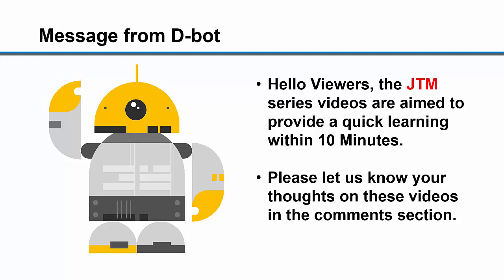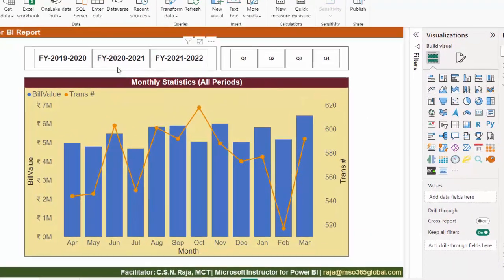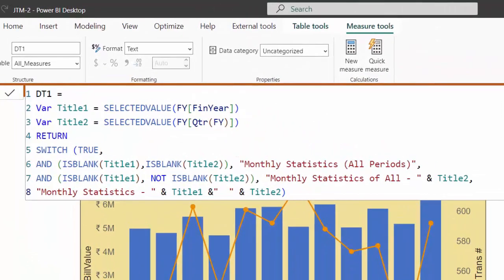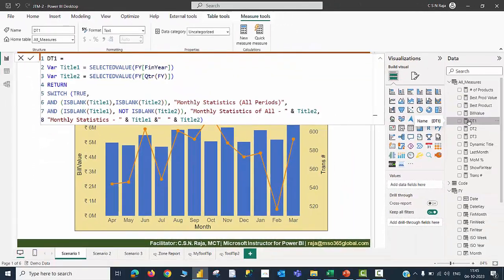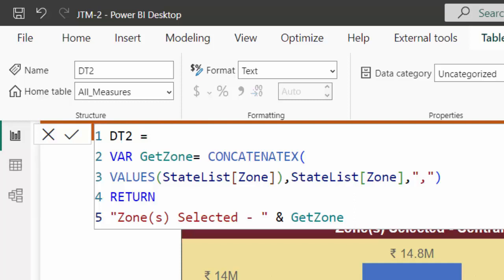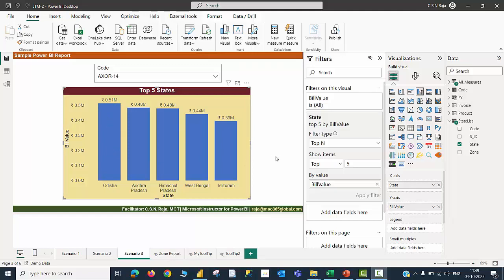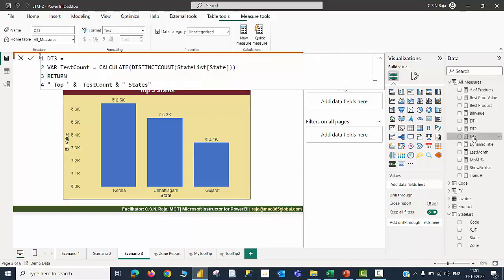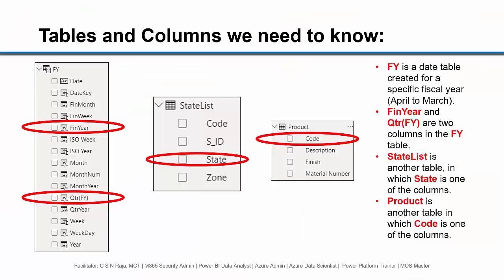JTM-2: Create Dynamic Titles for Visuals using DAX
In this video, you will see three different scenarios where you may need a "dynamic" title for your visual.

In the first scenario, I have used the SELECTEDVALUE() function. In the second one, I have used the VALUES() function along with the CONCATENATEX() function. The third one is a fairly simple logic with a DISTINCTCOUNT() function.

If you want to check my other videos on DAX (will be posting more in the days to come), you can check these videos: